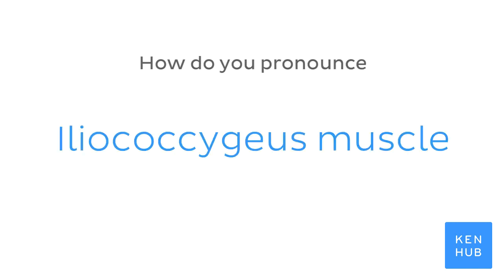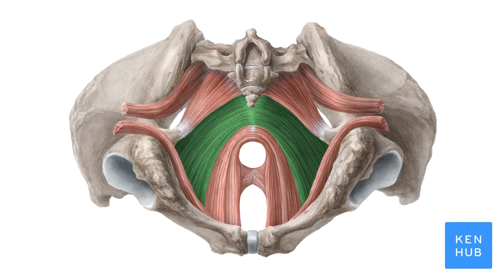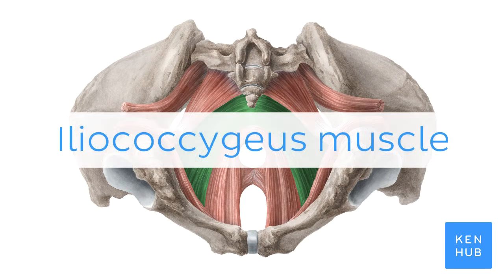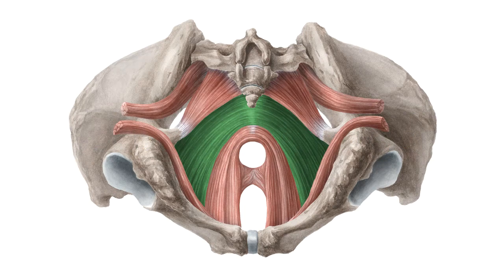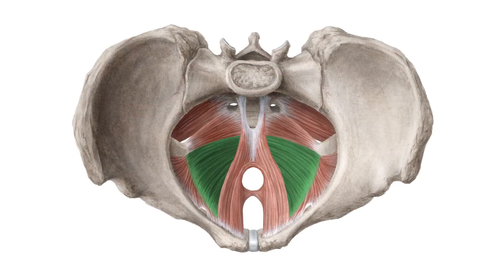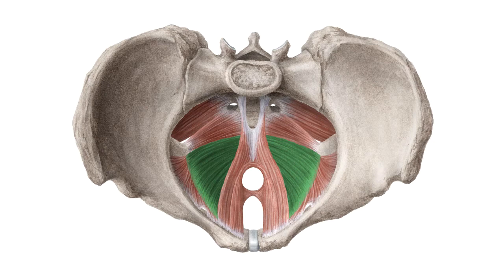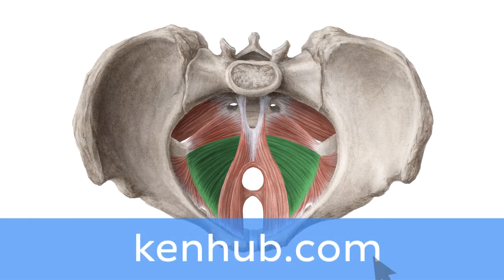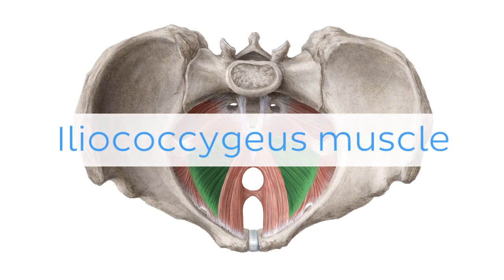Iliococcygeus muscle | Anatomical Terms Pronunciation by Kenhub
Want to learn more about the iliococcygeus muscle?

Oh, are you struggling with learning anatomy? We created the ★ Ultimate Anatomy Study Guide ★ to help you kick some gluteus maximus in any topic. Completely free.

Want to test your knowledge on the iliococcygeus muscle? Take this quiz

Read more on the anatomy of the iliococcygeus muscle on this complete article

For more engaging video tutorials, interactive quizzes, articles and an atlas of Human anatomy and histology, go